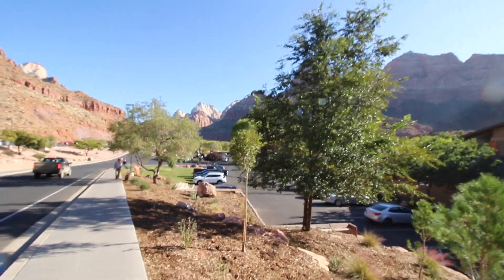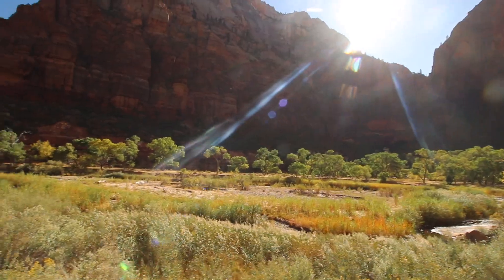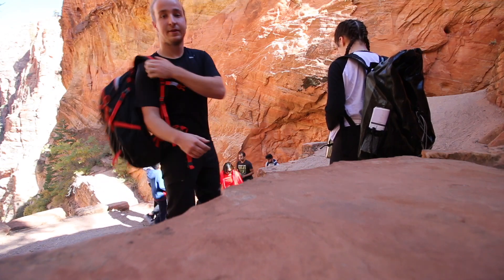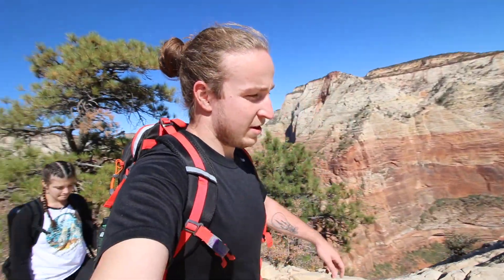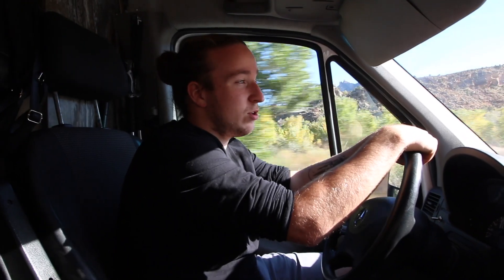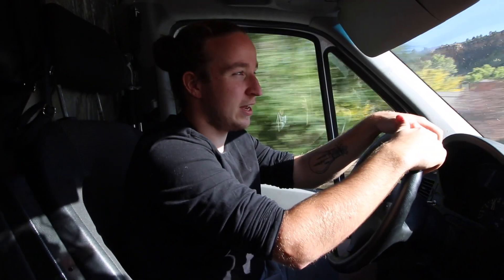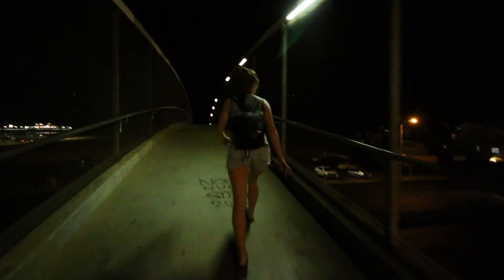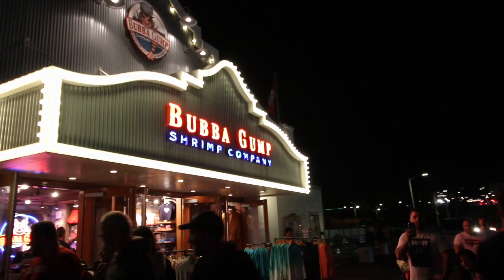ANGELS LANDING HIKE & CALIFORNIA | VAN LIFE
EP/3 - In todays episode we start off in Zion National park in the heart of Utah. We end up doing one of the scariest and most rewarding hikes of our life, not to mention the highlight of our trip. We packed our bags and headed west all the way to California! We relaxed in a nice Airbnb in the midst of Hollywood Hills and explored the city.

▬ EQUIPMENT(Daily Use) ▬
- Canon 70D (10-18MM F 4.5)

🎵 Track Info:

Title: Running Free by INOSSI

🎵 Track Info:

Title: Coffee Dreams by Le Gang

I'm Jared, a 21 year old Canadian who self converted his own sprinter van and is looking to share his adventures of travel, van life and photography with anyone who's interested. I'm trying to show people of similar age and mindset not to be afraid to follow your dreams, and get out there before its too late, who cares what anyone thinks.